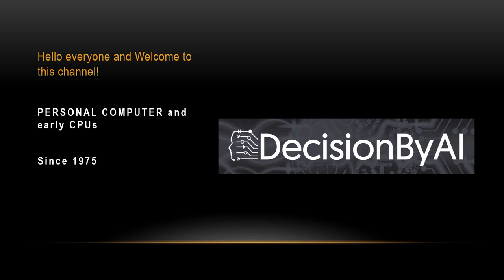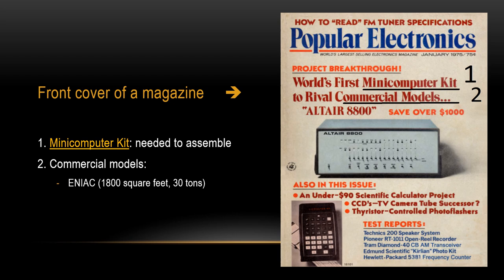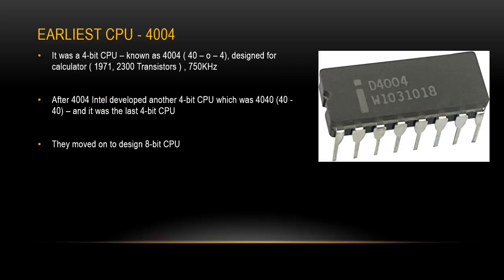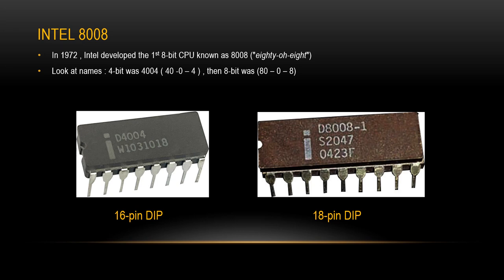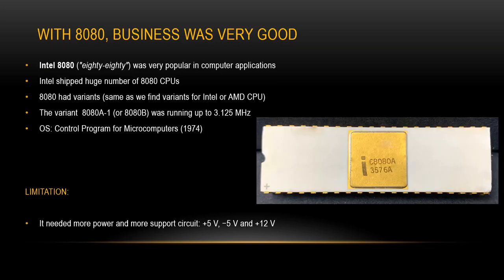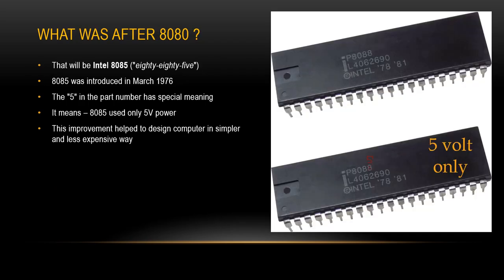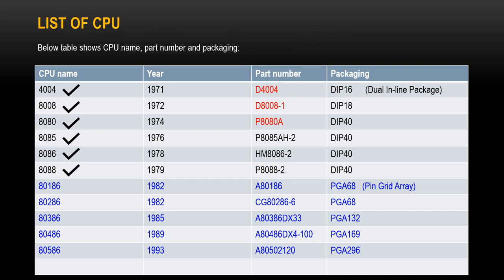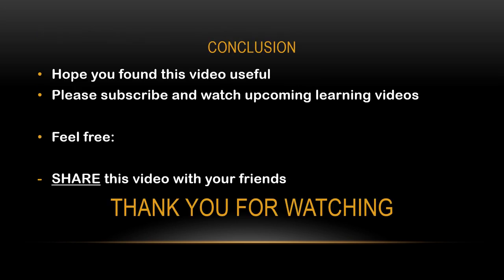Computer CPU Development - easy to follow videos for non computer professionals - Part 1 of 3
Personal Computer (PC) CPU Development:

This easy to follow video is a part of a course with multiple learning videos prepared from presentations.

Due to the rise of work from home (WFH) as well as online learning, we are more dependent on computers. Therefore, it's important as well as necessary to have some basic understanding of computer systems. These videos are designed for people who are not directly related to PC industry.